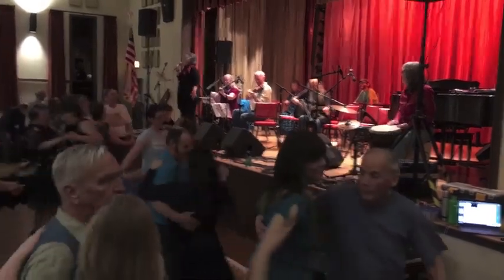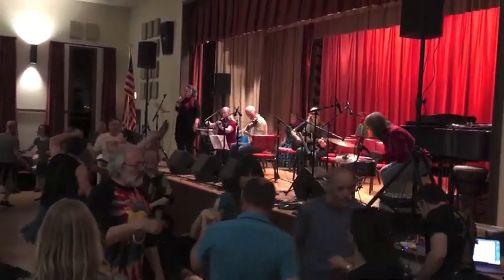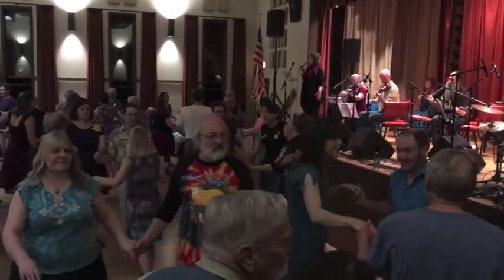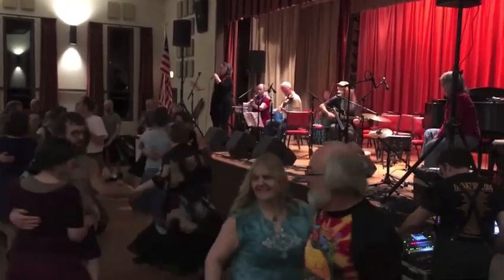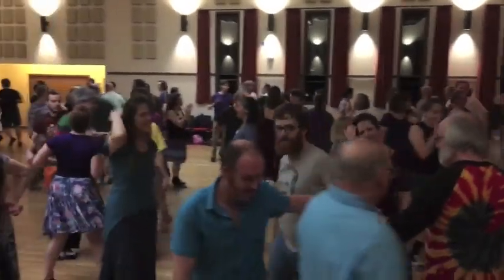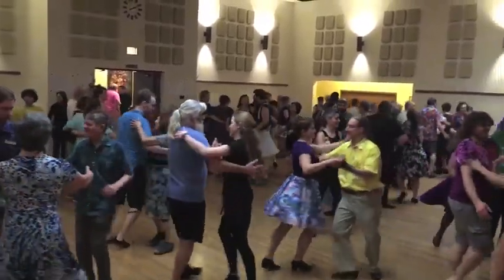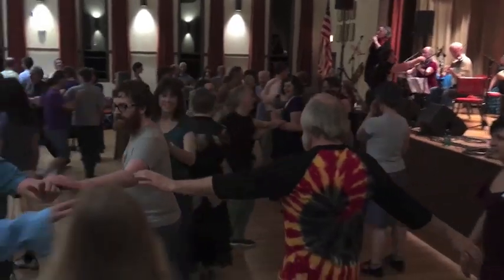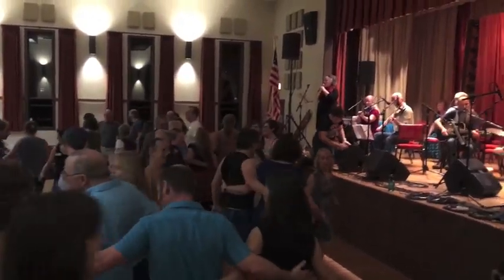14th Annual Lake City Contra Marathon 3/7/19 (2 of 6)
"Improper" (Melissa Coffey, Sean Bolton, Nick Leininger, Julie Bennett) play at the Lake City Contra Dance Marathon - Benefit for NW Folklife with callers Valerie Cohen and Susan Michaels. The Contra Marathon features 6 bands, 17 callers, 3 hours non-stop fun - no walk-thru’s! Dancers can jump in or out at both ends of the contra lines to rest, change partners, rehydrate, etc. Musicians are welcome to sit in with the bands (the full program of tunes & dances are posted at the hall). Part of the Cascade Promenade weekend